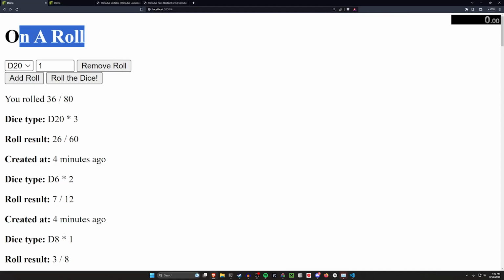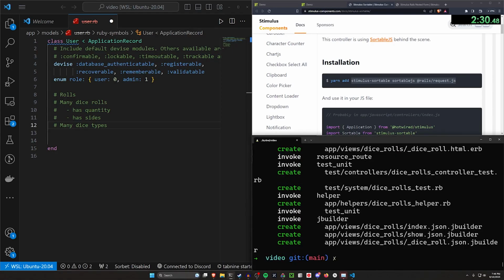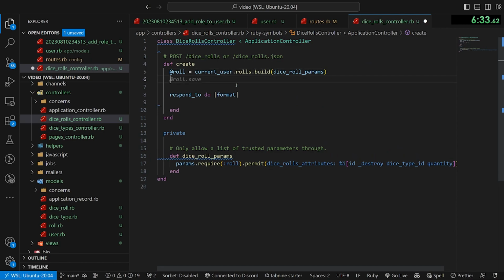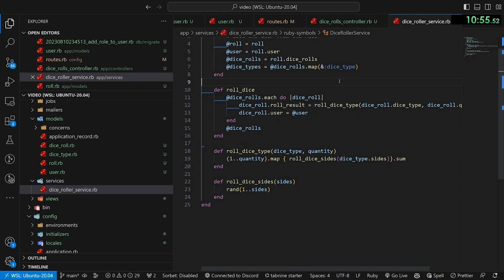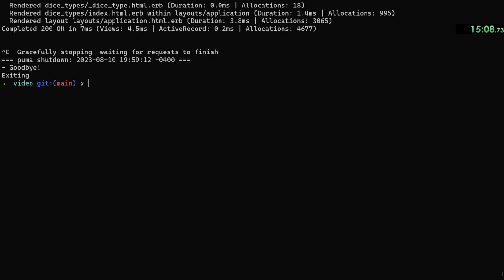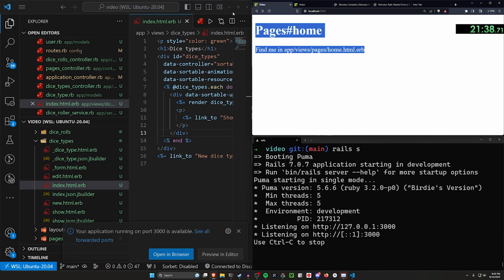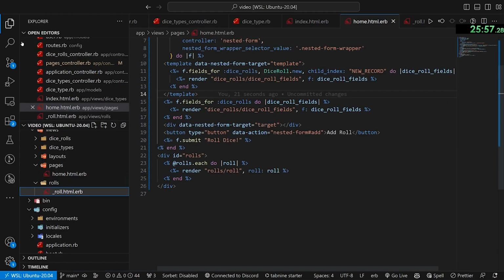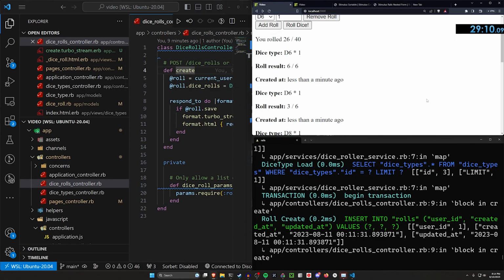D&D Style RPG Dice Roller in Ruby on Rails 7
Drag & Drop, Admin Accounts, and Nested Attributes! The Ruby on Rails 7 x Baldur's Gate 3 Speedrun is here: Creating a D&D Style RPG Dice Roller!

Dice Photo by Timothy Dykes on Unsplash